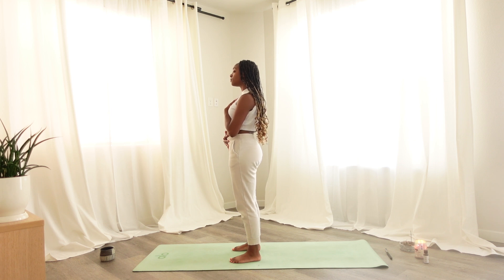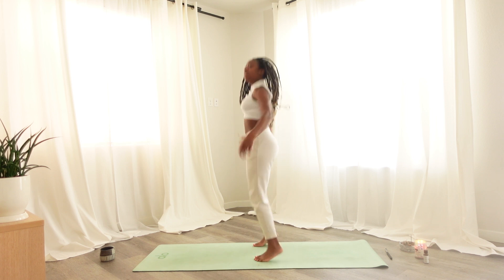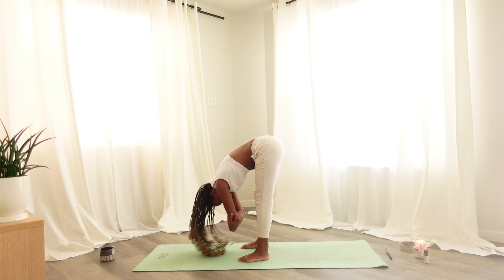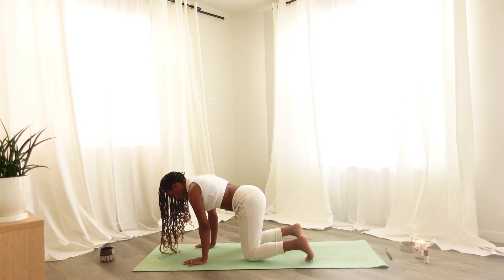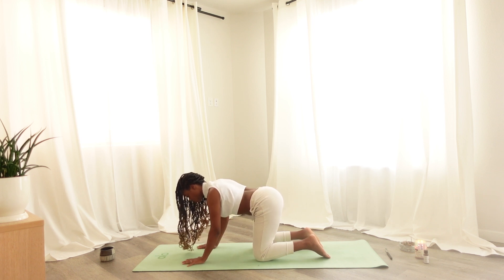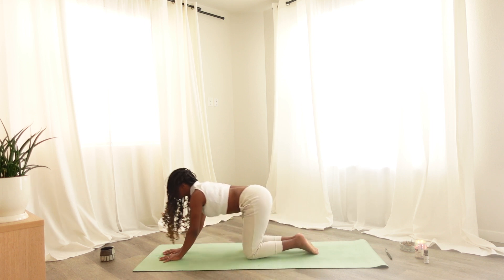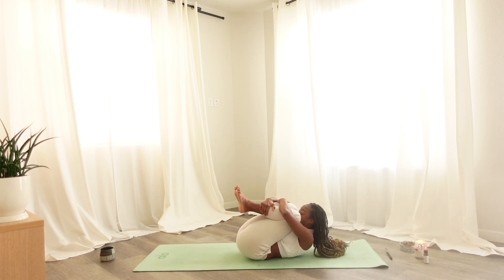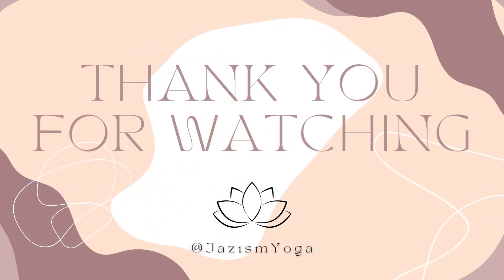25 minute Yoga for Anxiety, and Stress Relief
Welcome to this 25-minute yoga class for panic attacks, anxiety, and stress relief. This session is perfect for beginners and aims to calm the mind, body, and nervous system. This practice will help you reconnect with your breath and bring awareness to your body.

There will be many heart-openers throughout this practice. Please drink plenty of water throughout the rest of your day and invite compassion.

As someone who has personally experienced struggles with anxiety, panic attacks, and stress, I want you to know that you are not alone. I hope this practice brings you comfort during this time. Sending love and support your way.

As always, remember to honor your body's limitations and embrace any stiffness or discomfort you might feel, especially if you haven't stretched in a while. Approach each breath and movement with kindness and compassion.

Jazism Yoga

Today’s Intention: Compassion

Today’s Affirmation: I am worthy of compassion and kindness

Because you are worthy.

Jazmine